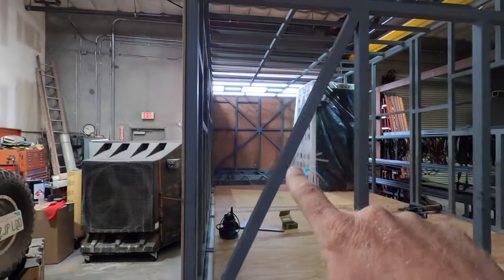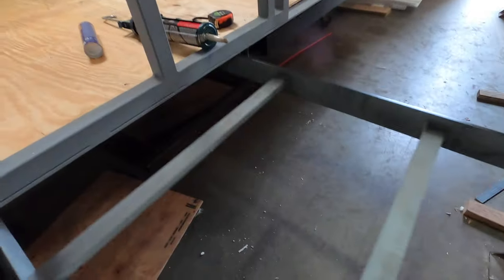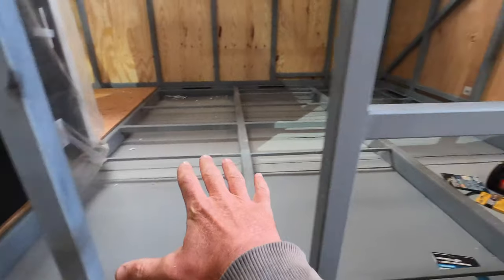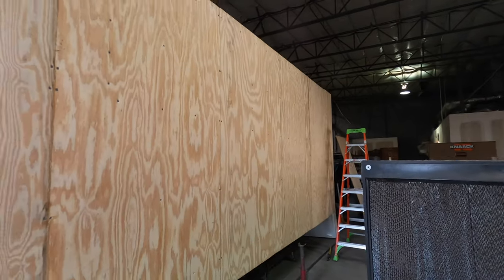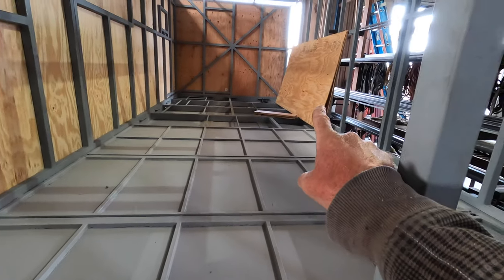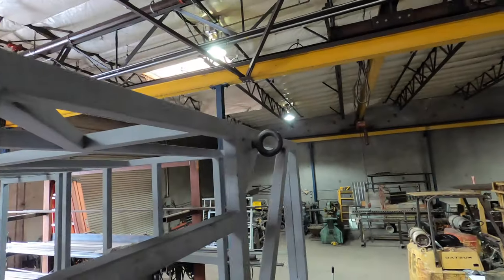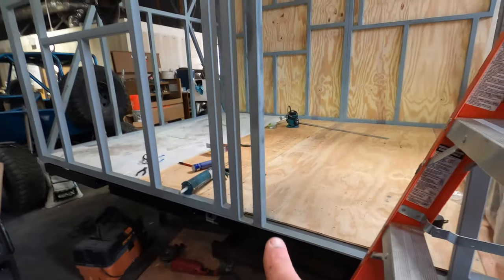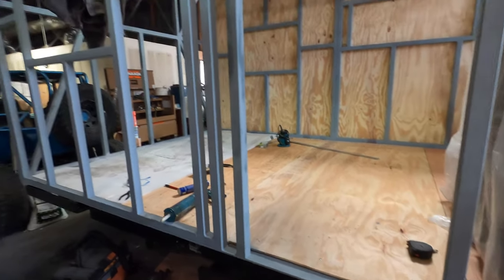Habitat Sheeting and Insulation - LMTV Update 28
Installing the plywood sheeting and starting the insulation in the floor of the LMTV overland truck.  The ply is glued and screwed to the steel frame, adding shear strength and an excellent thermal break.  The floor has about 4" of insulation in it, perfect for keeping the interior temps nice in about any weather.

Part Twenty Eight of the build progress of my custom overland expedition rig.  It is based on the Stewart and Stevenson 1088 series 6x6 5 ton trucks that were designed for the military.  I'm building a custom camper to go explore in.